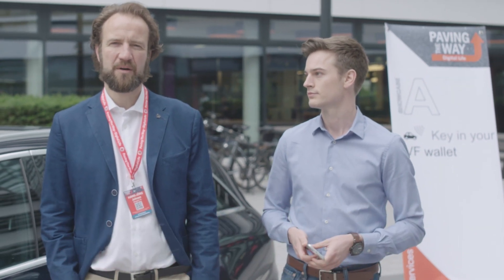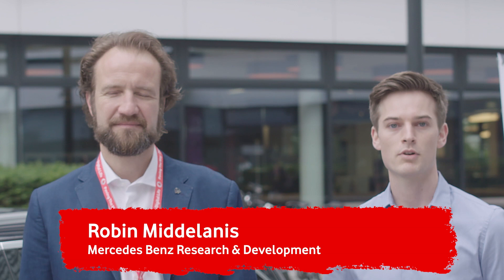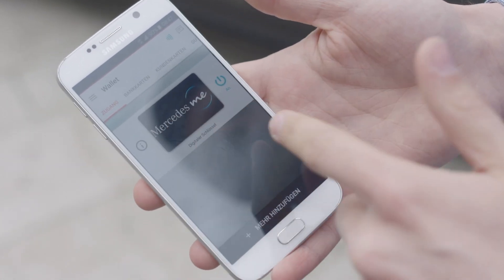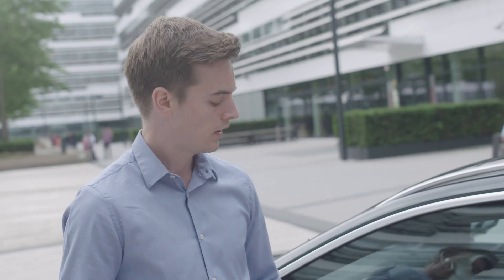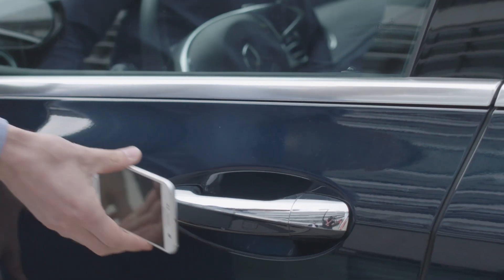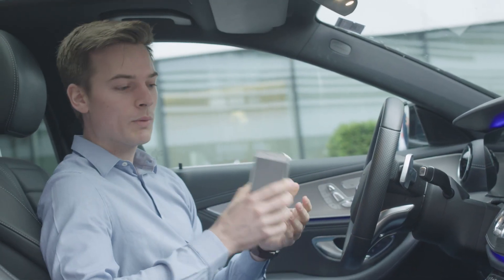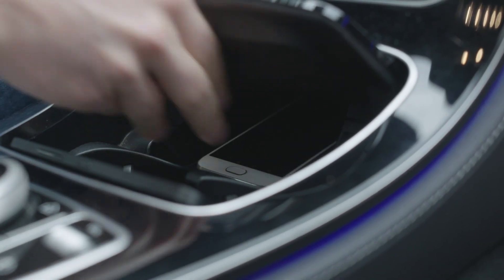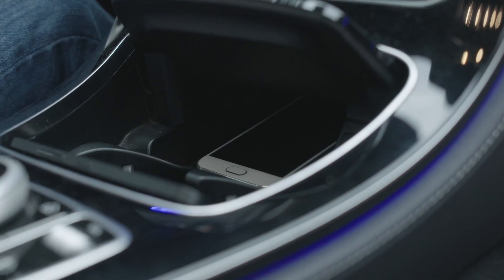CP&S InnovationDay 2017 - SHOWCASE A - Daimler Key in VF Wallet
This Video demonstrates how the physical key with can be replaced by a digital car key in the Vodafone Wallet for opening/closing the doors and starting the engine.